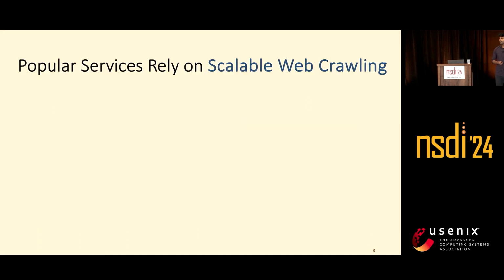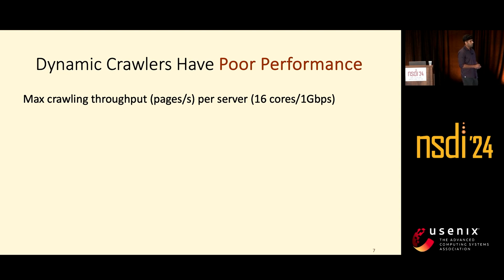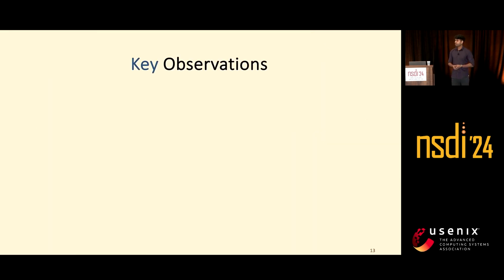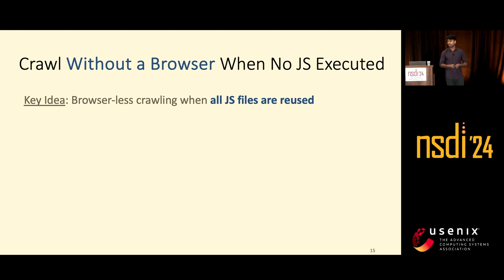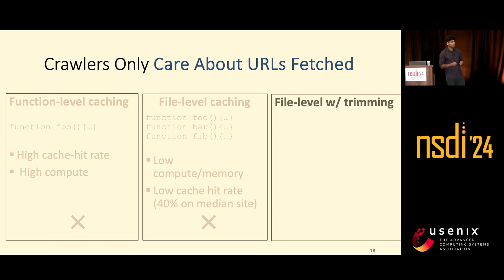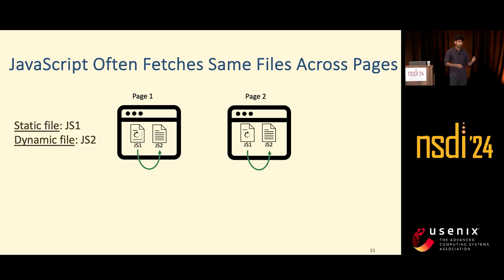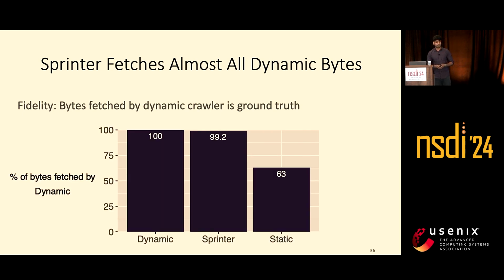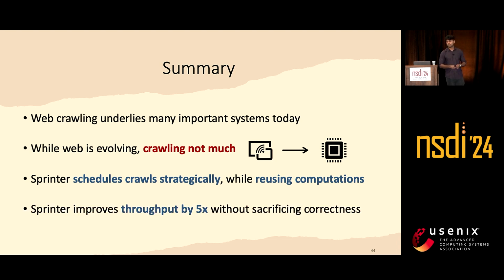NSDI '24 - Sprinter: Speeding Up High-Fidelity Crawling of the Modern Web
Ayush Goel and Jingyuan Zhu, University of Michigan; Ravi Netravali, Princeton University; Harsha V. Madhyastha, University of Southern California

Crawling the web at scale forms the basis of many important systems: web search engines, smart assistants, generative AI, web archives, and so on. Yet, the research community has paid little attention to this workload in the last decade. In this paper, we highlight the need to revisit the notion that web crawling is a solved problem. Specifically, to discover and fetch all page resources dependent on JavaScript and modern web APIs, crawlers today have to employ compute-intensive web browsers. This significantly inflates the scale of the infrastructure necessary to crawl pages at high throughput.

To make web crawling more efficient without any loss of fidelity, we present Sprinter, which combines browser-based and browserless crawling to get the best of both. The key to Sprinter’s design is our observation that crawling workloads typically include many pages from every site that is crawled and, unlike in traditional user-facing page loads, there is significant potential to reuse client-side computations across pages. Taking advantage of this property, Sprinter crawls a small, carefully chosen, subset of pages on each site using a browser, and then efficiently identifies and exploits opportunities to reuse the browser’s computations on other pages. Sprinter was able to crawl a corpus of 50,000 pages 5x faster than browser-based crawling, while still closely matching a browser in the set of resources fetched.